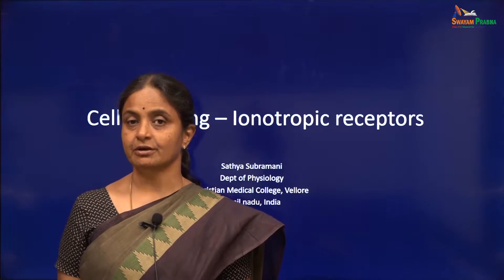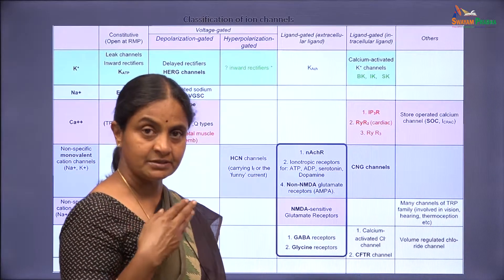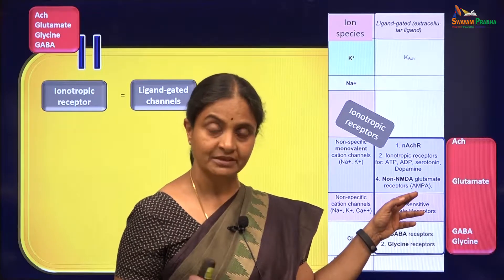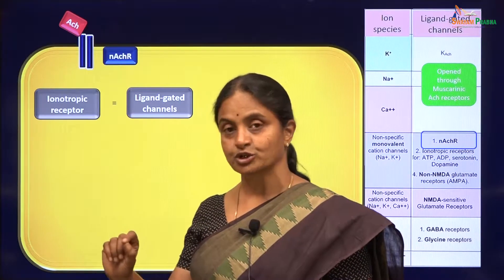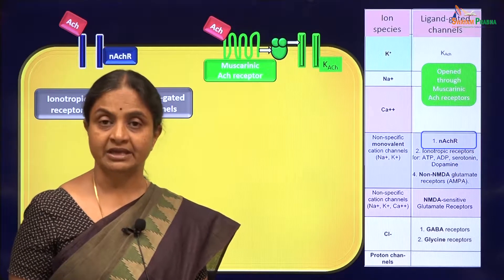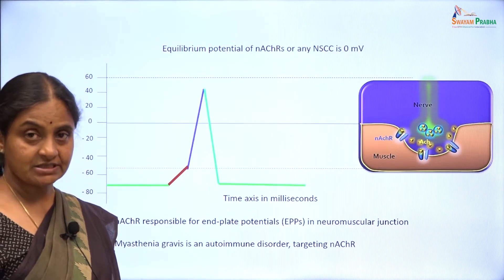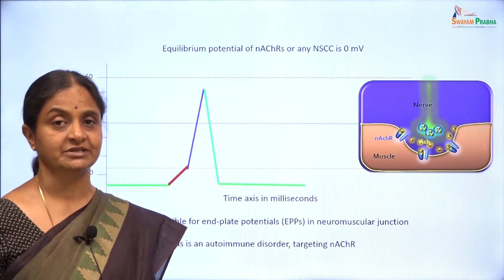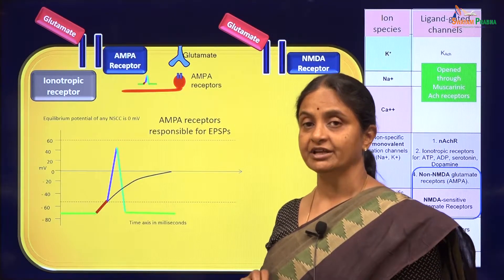GP-13 Cell signaling - Ionotropic receptors